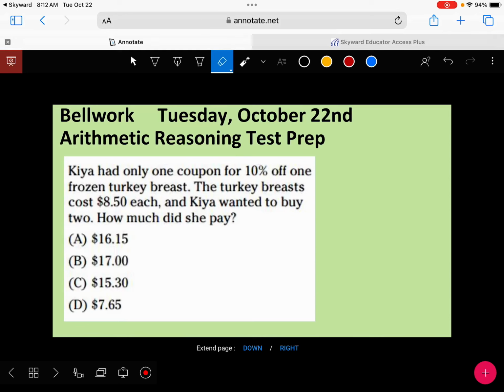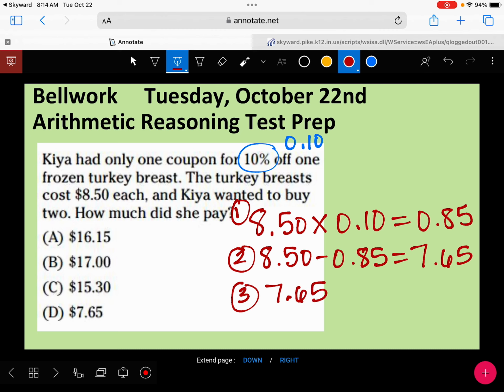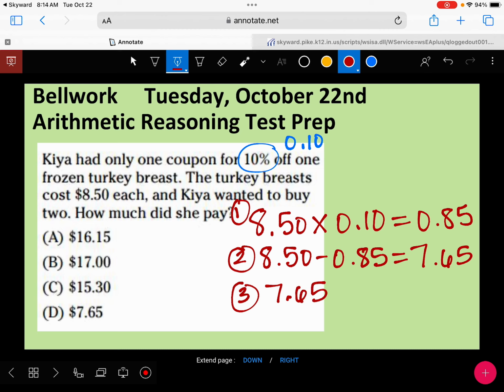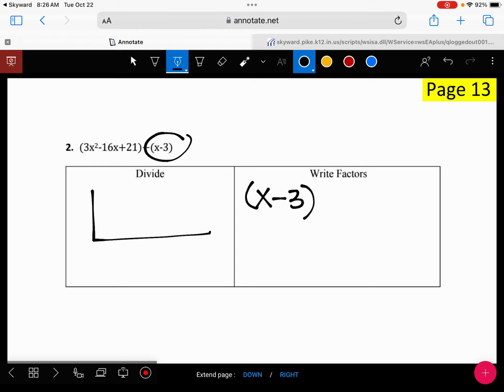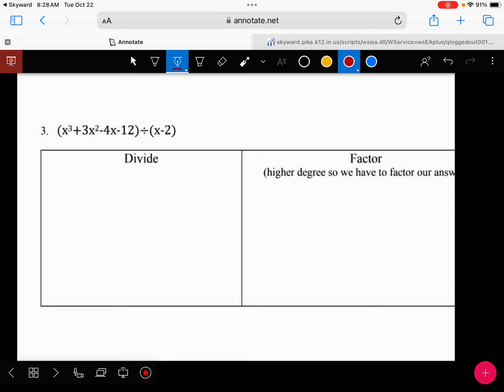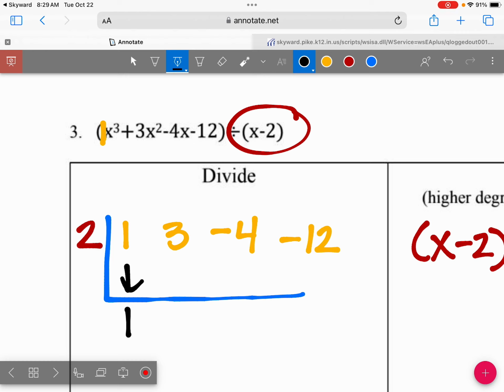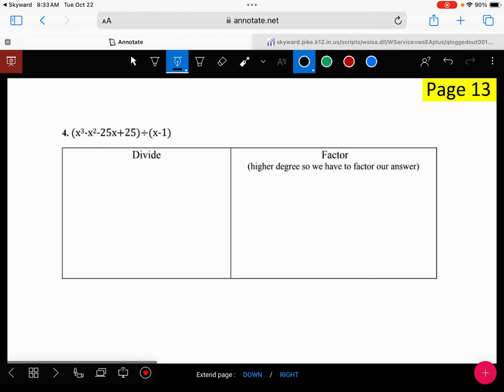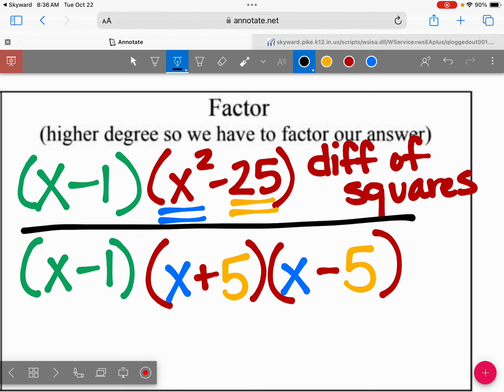IM3 10/22 3.4 Synthetic division